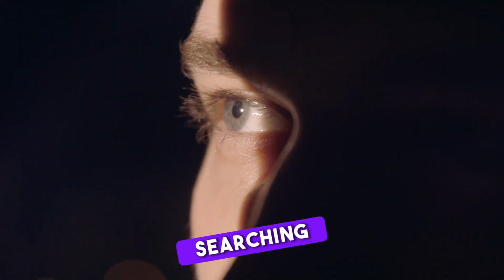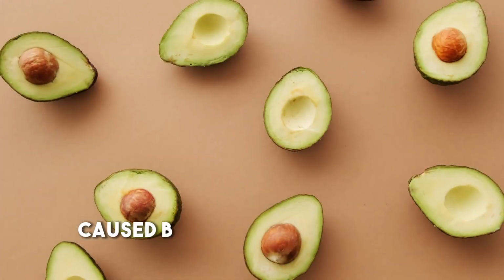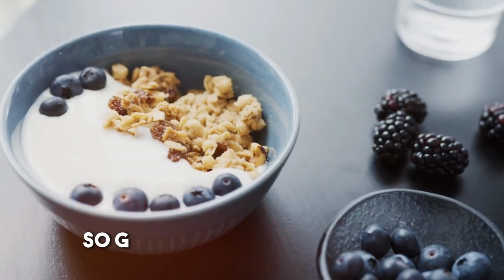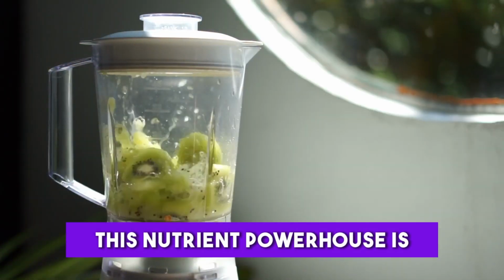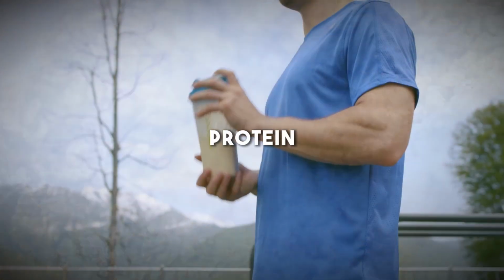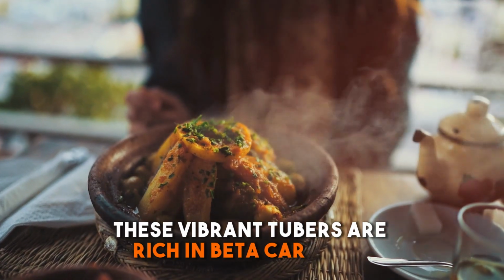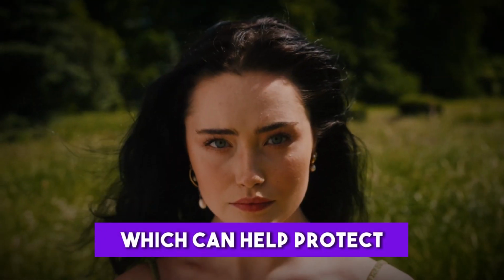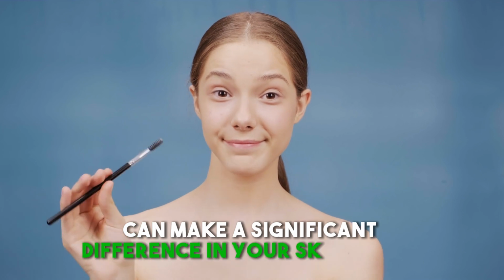6 Superfoods for Healthy Skin Unlock Your Glow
Unlock the secret to glowing, healthy skin with these 6 powerful superfoods!

Packed with antioxidants, vitamins, and essential nutrients, these skin-loving foods will help you achieve a radiant complexion naturally. From boosting collagen production to fighting inflammation, discover how these superfoods can transform your skincare routine from the inside out.

Don’t miss out on these natural beauty tips for healthier, younger-looking skin!